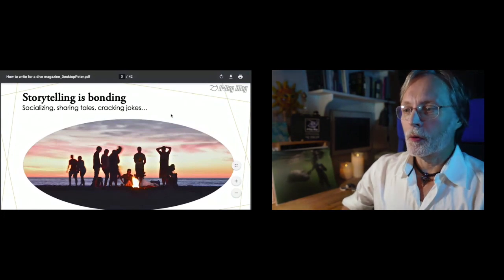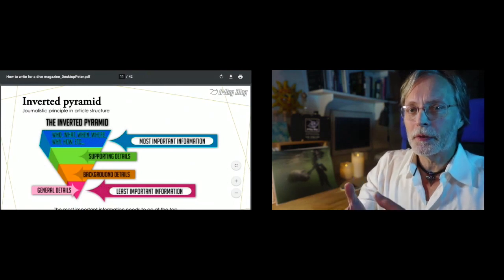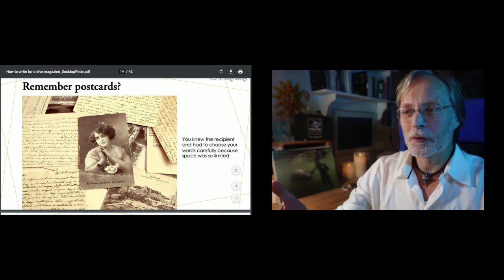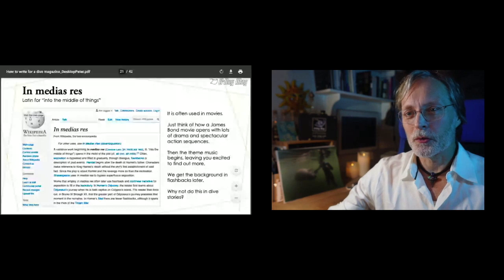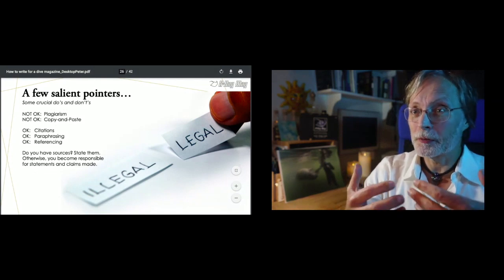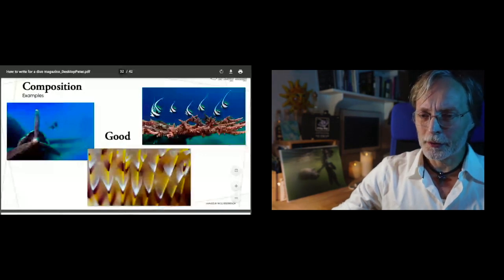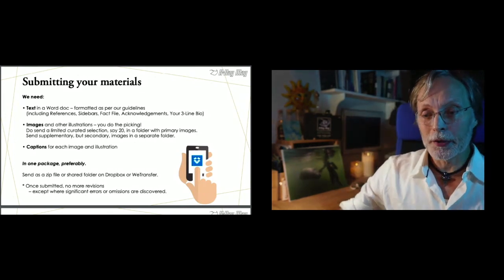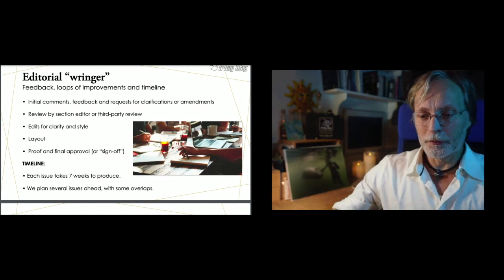How To Write For Dive Magazines?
Would you like to see your underwater stories published? Or become a contributor? X-Ray Mag's editor and publisher Peter Symes will tell you how and what it takes.